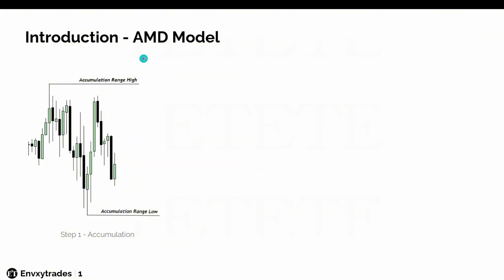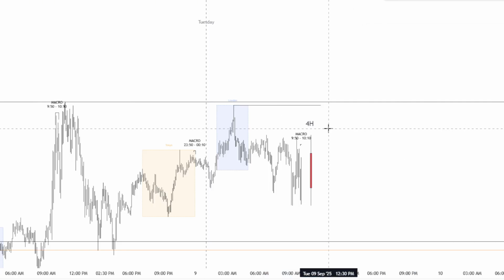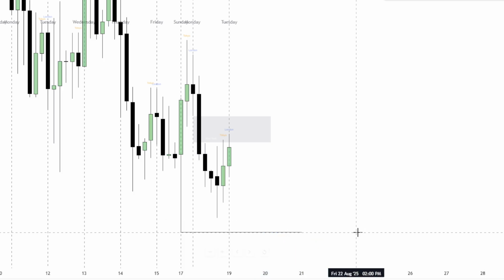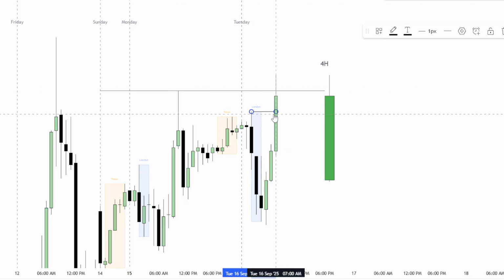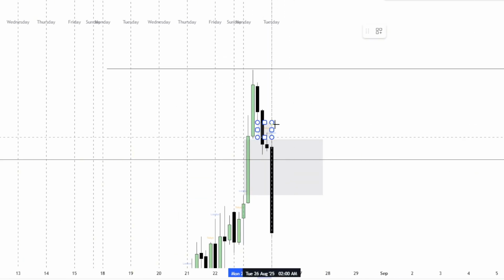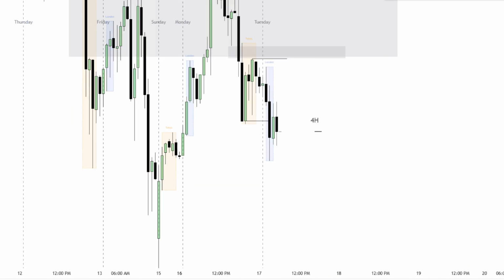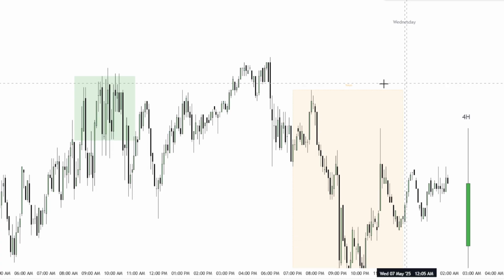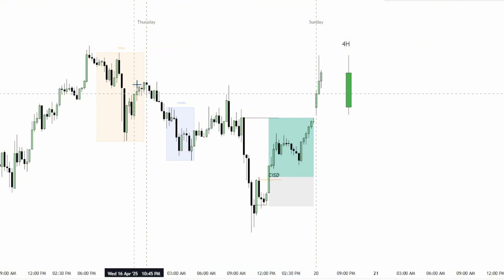AMD Model Breakdown & Theory